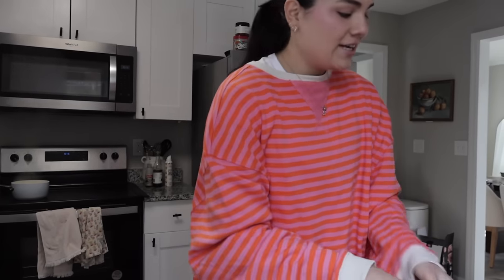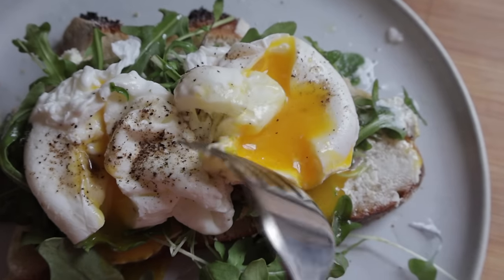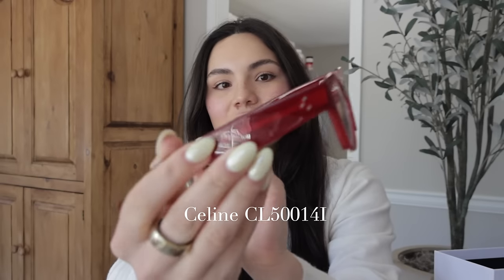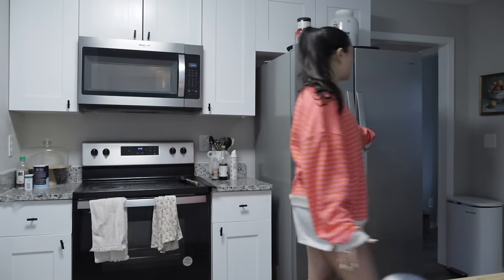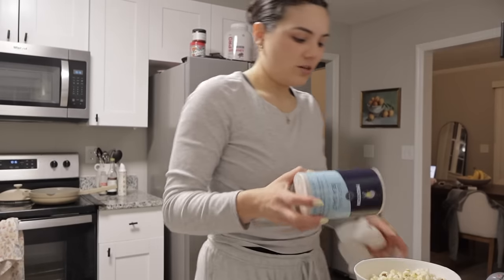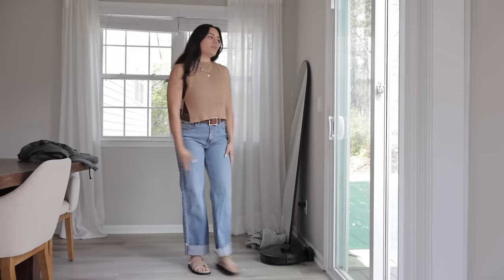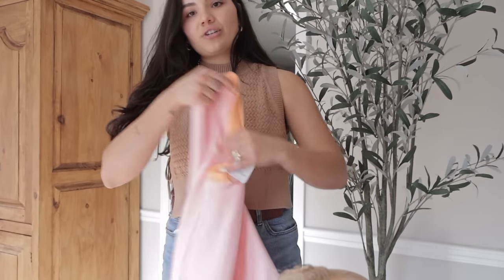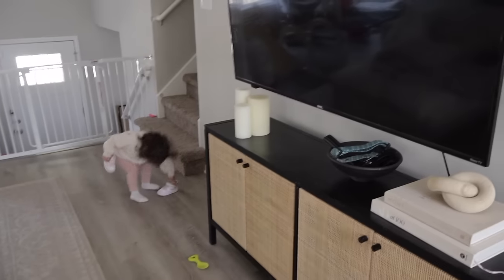vlog: toddler mom life + spring free people haul & try on + how to make poached eggs + family time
Need new frames like me? Click the links below & receive your crazy offer for 24hrs only👇🏽

xoxo, B

Steve madden sandals